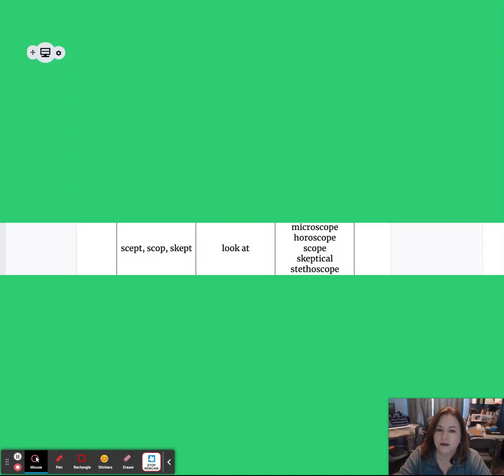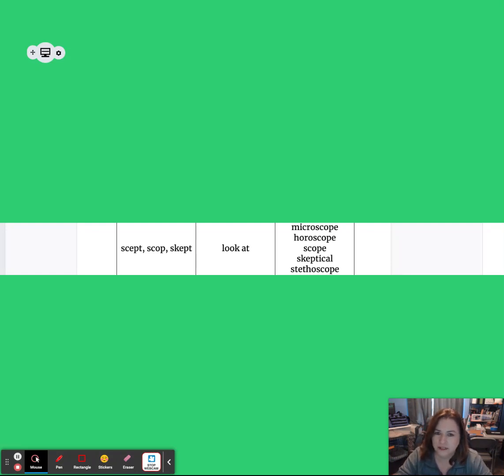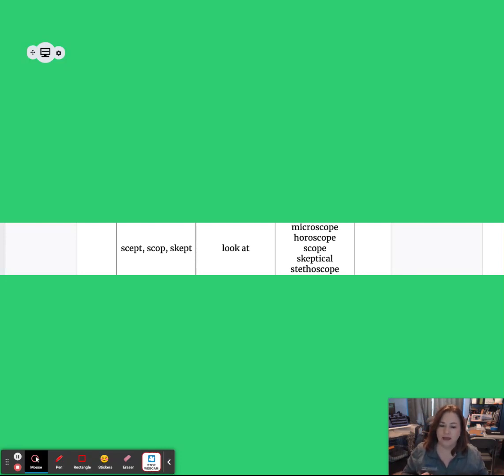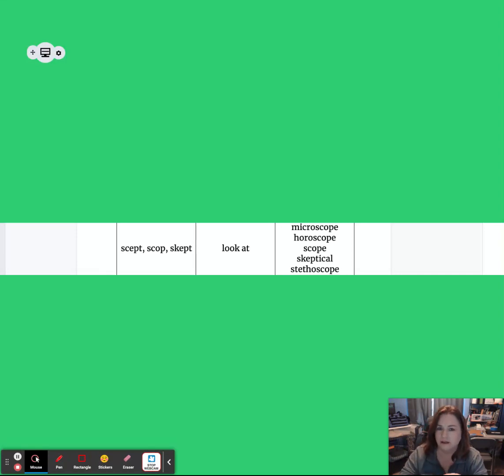Greek Roots 3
Greek roots: arch; scept/scop/skept; pseud; psych; and biblio are covered in this clip.
These video clips are to practice pronunciation, meaning, and exposure to the roots in example words.